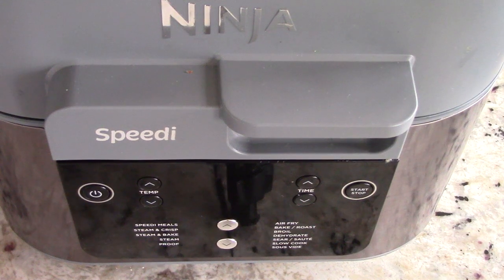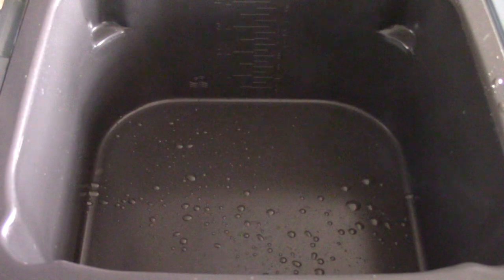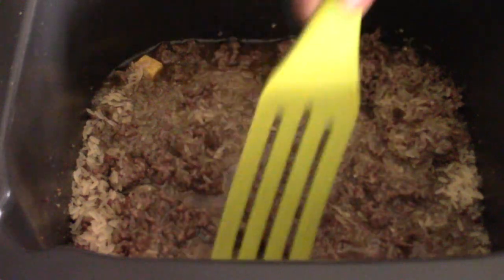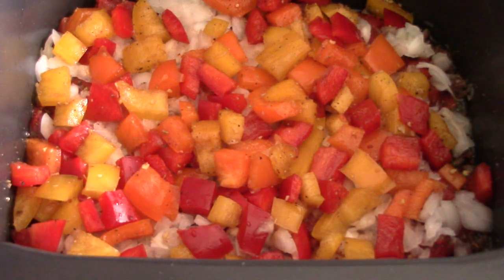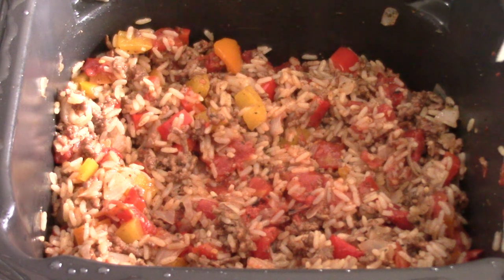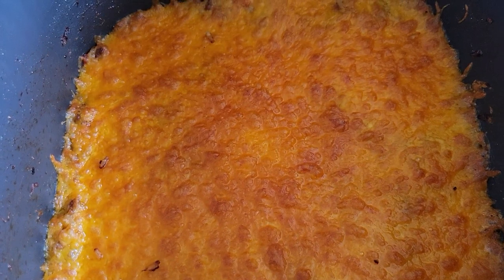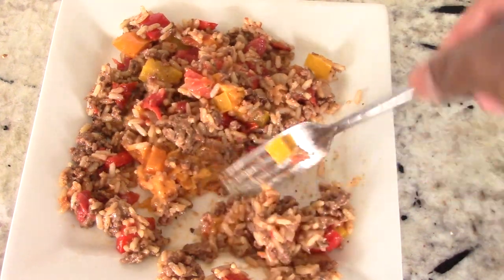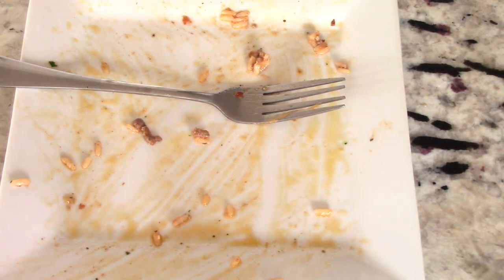Unstuffed Peppers Ninja Speedi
1lb of lean ground beef
1 medium onion(white) cut up
3 bell peppers cut up
onion,garlic,salt & pepper
Worcestershire sauce
1 can of fire roasted tomatoes
1 cup of rice(uncle ben)
1 cup of beef/chicken broth
*if your not using uncle Ben's than you may need more water(u will need to figure that out)
put Speedi on sear & saute mode for 5min then add your ground beef & season
when browned add water,then rice & mix
then dump the can of fire tomatoes, onions & peppers
steam for 15min
add cheese then stir
then add cheese to cover top
broil for 5min
Ninja Speedi Rapid Cooker & Air Fryer
on Amazon